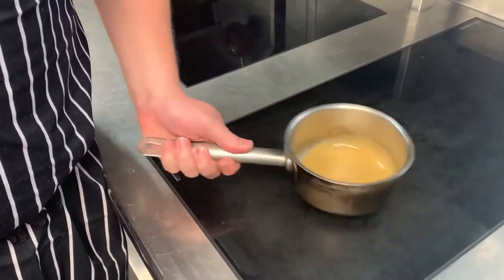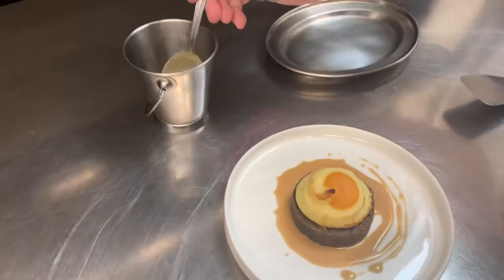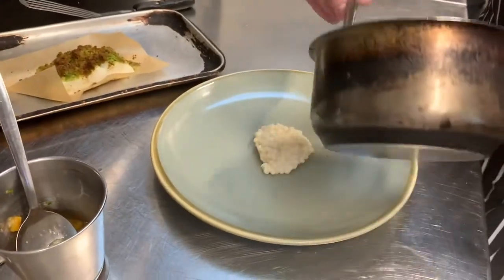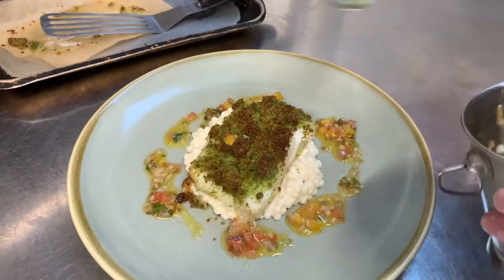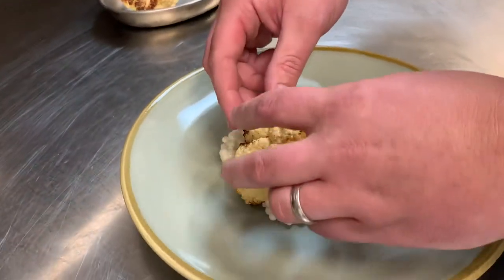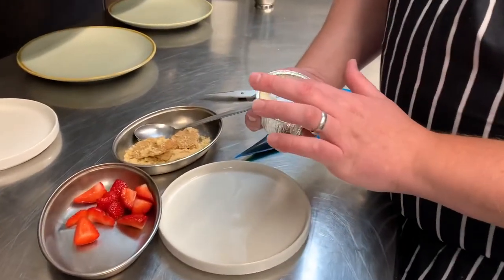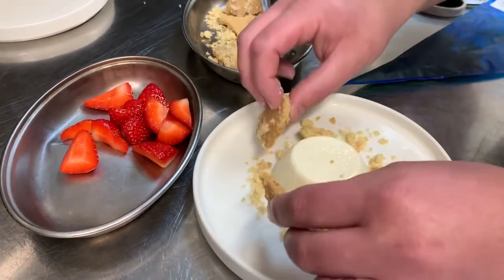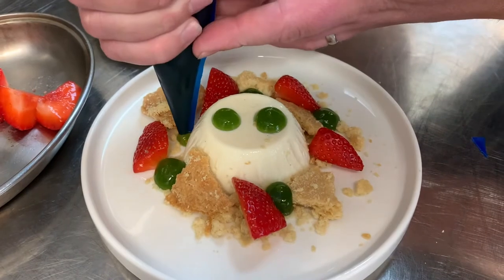Angels Wings Week Ten